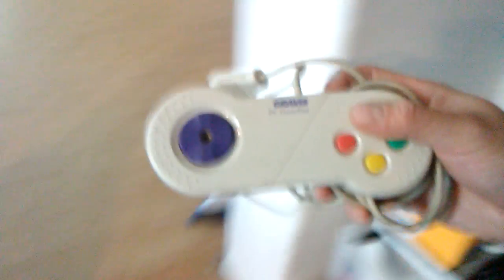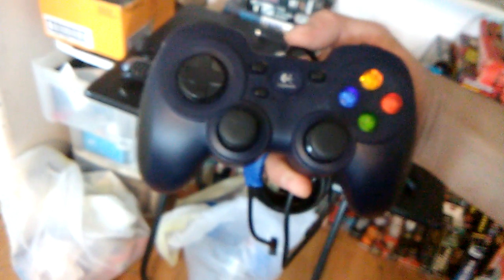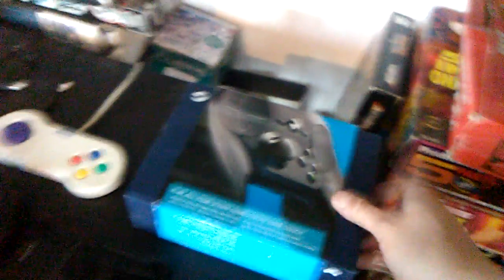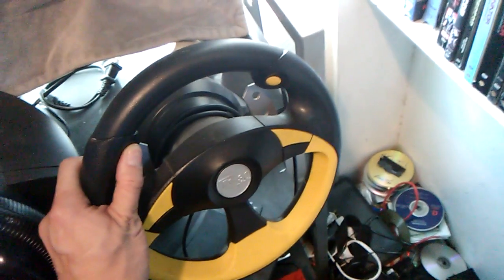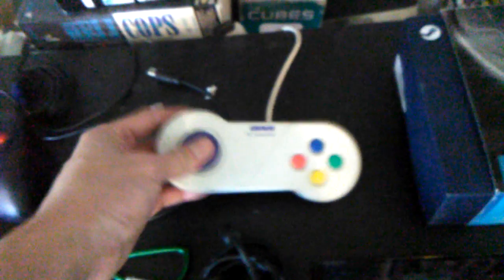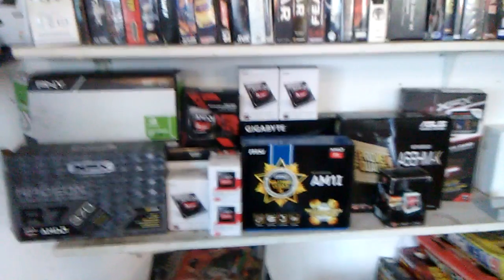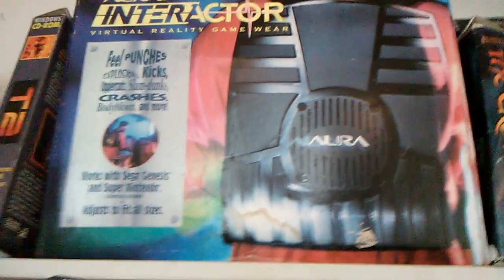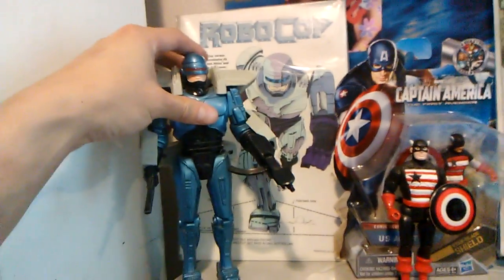El Chinos Vlog My Controllers For PC gaming